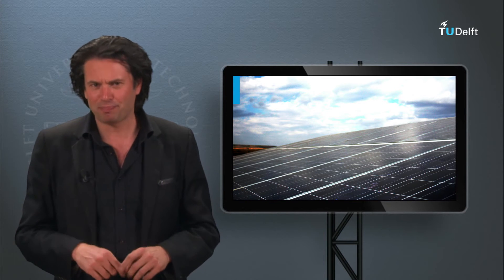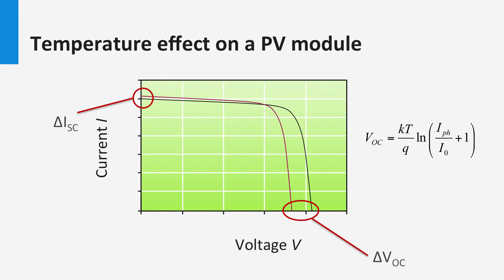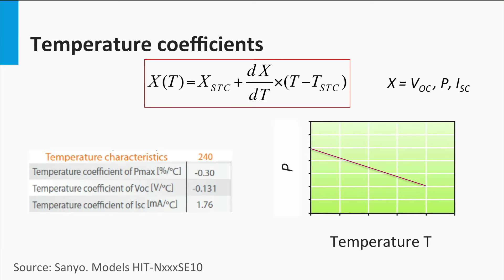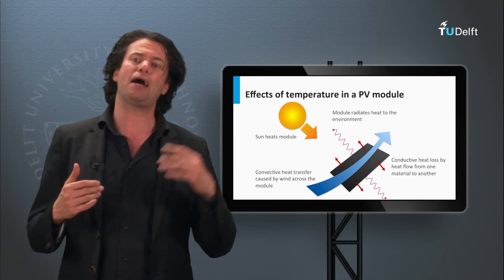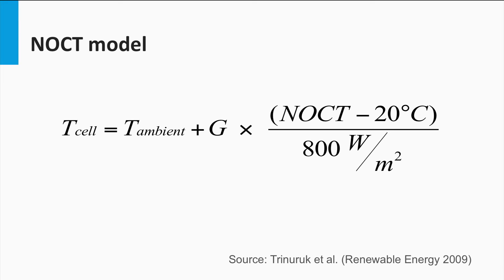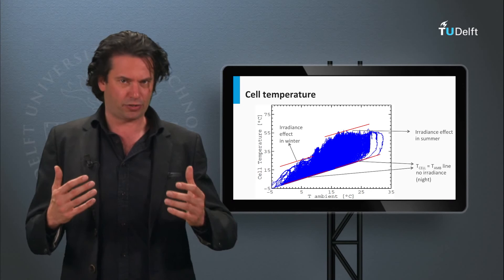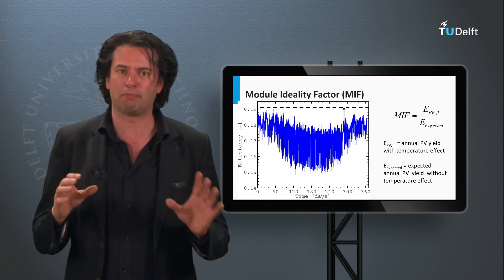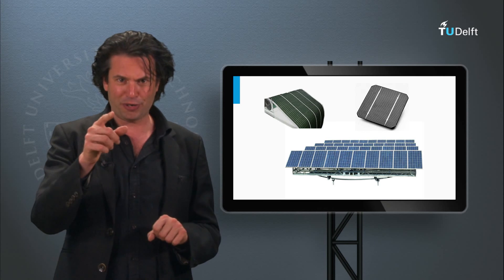7.2 part II - PV Modules II